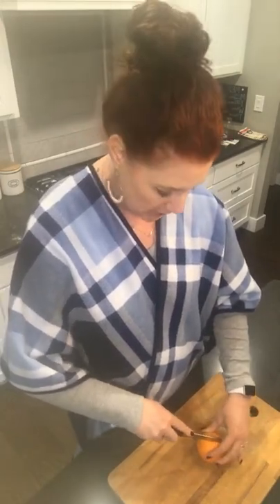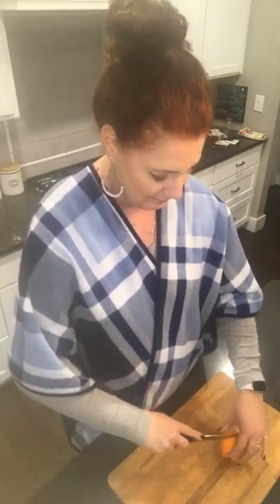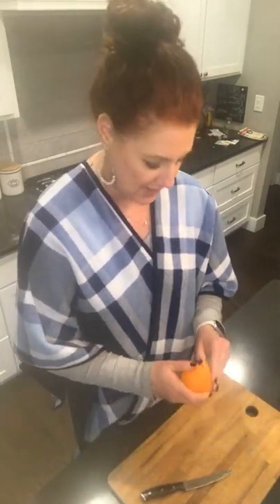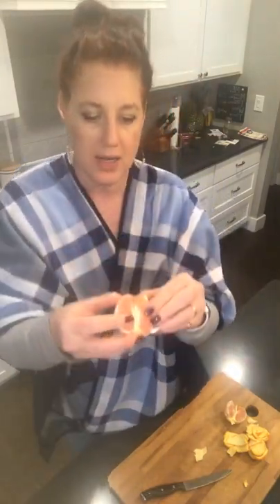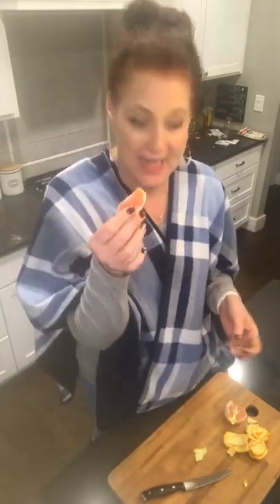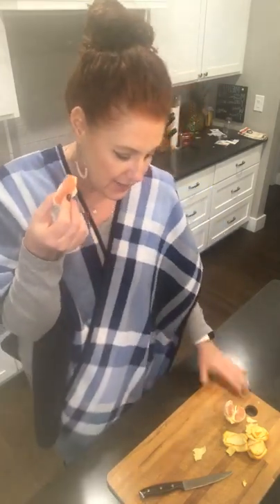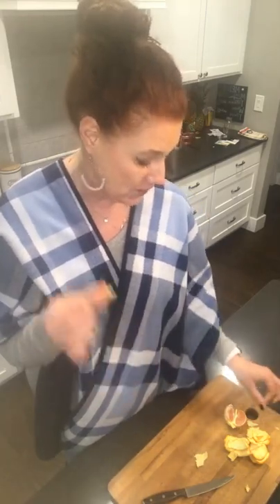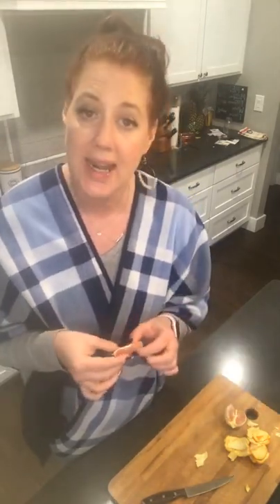What you didn't know about oranges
Sure and apple a day keeps the doctor away, but what about an orange?  Did you know an orange can do all this good for your body? And they are prepackaged single serve and ready to go!

Hi! 🙋‍♀️ I’m Brenda and I help busy moms go from surviving to thriving.  If you’re ready to be more mindful, take great care of yourself and your family, be sure to follow me for tips and encouragement!   ✨Check out my free resource library for recipes, workouts and more for your family!

IG TV blurb:
Want more healthy living tips and mom hacks?  Be sure to request the free cook book!